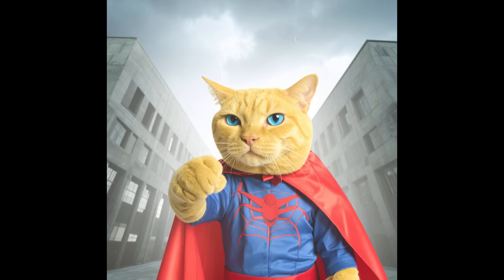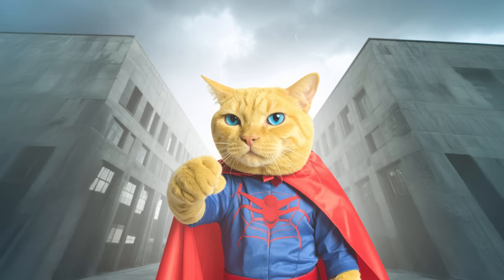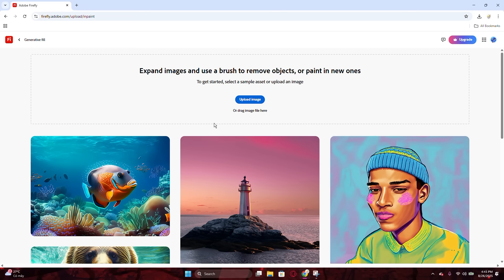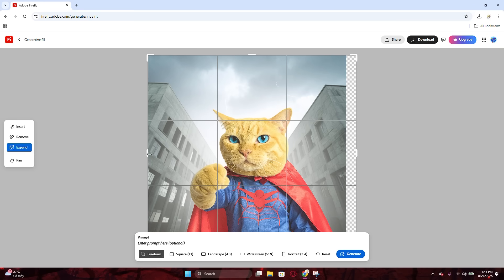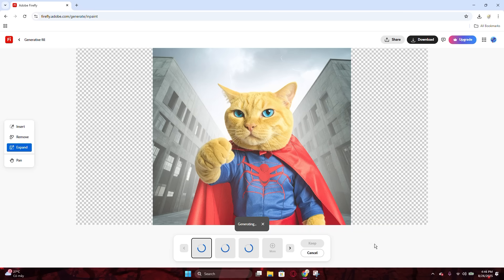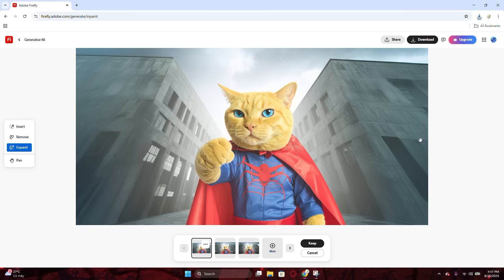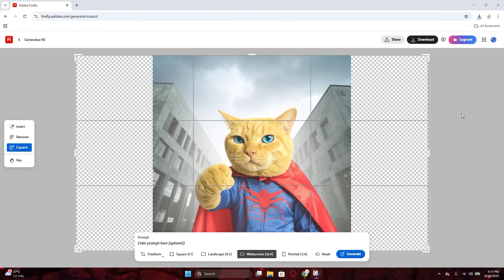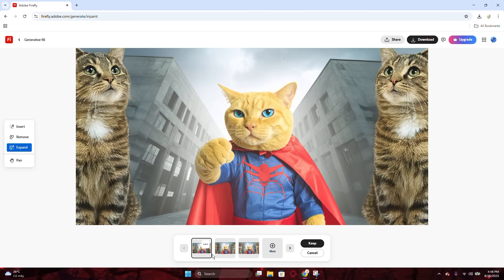How to Extend Any Image Background with Adobe Firefly AI (The EASY Way)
Transform your photos like magic! In this tutorial, I'll show you how to use Adobe Firefly's incredible background AI generative extension feature to expand any image seamlessly - perfect for creating stunning wallpapers, social media content, and professional designs!